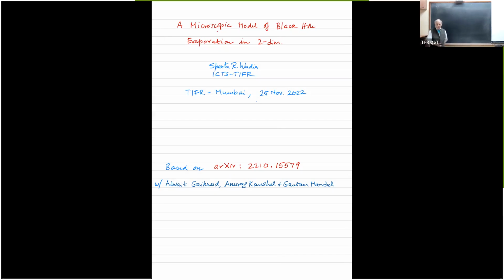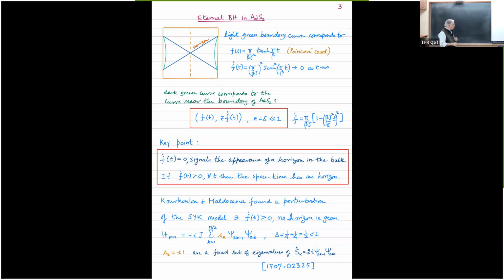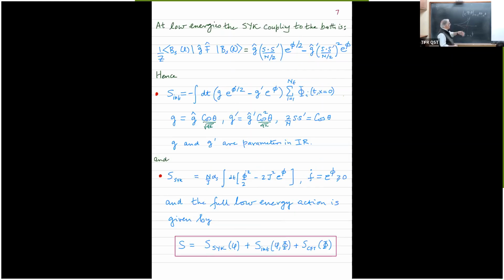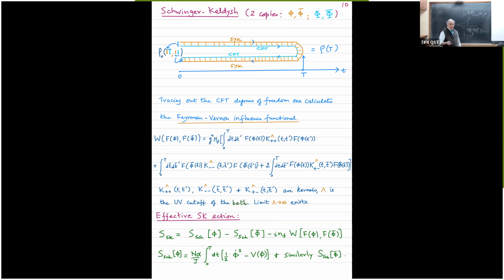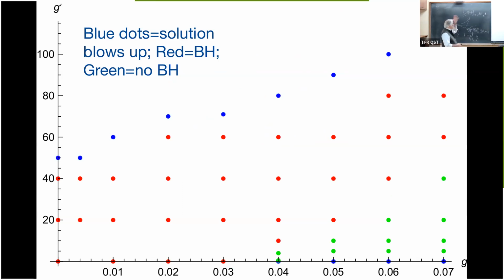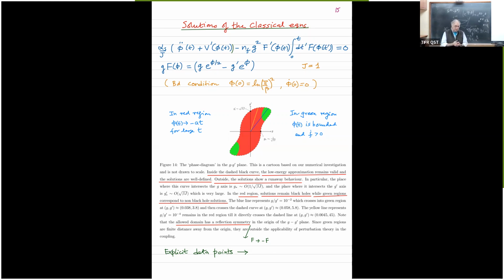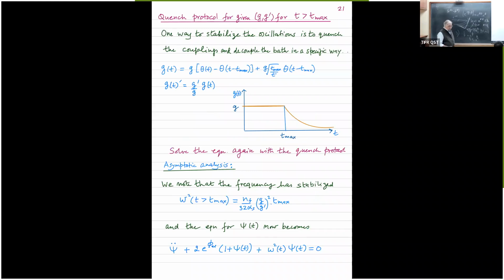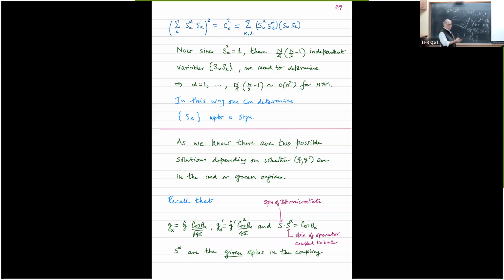Spenta Wadia (ICTS Bangalore): A Microscopic Model of Black Hole Evaporation in 2-dim. Gravity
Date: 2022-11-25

We present a microscopic model of black hole ‘evaporation’ in
asymptotically AdS_2 spacetimes dual to the low energy sector of the SYK model. To describe evaporation, the SYK model is coupled to a bath consisting of free scalar fields using a combination of Kourkoulou-
Maldacena (KM) type operators in the Schwinger-Keldysh formalism. We
discuss the time evolution of a pure state density matrix of the SYK system, namely a black hole microstate, and a Calabrese-Cardy state of the bath. Tracing over the bath degrees of freedom leads to a Feynman- Vernon type effective action for the SYK model, which we study in the large N and low energy limit. The leading large N behaviour of the time reparameterization mode is found. The subleading fluctuations are characterized by a non-Markovian non-linear stochastic differential equation (SDE) with non-local Gaussian noise. At large times we find two classes of solutions which approach a black hole at a lower temperature or a horizonless geometry. By repeating the dynamical process o(N^2) times with different choices of the KM operators one can in principle reconstruct the initial black hole microstate.